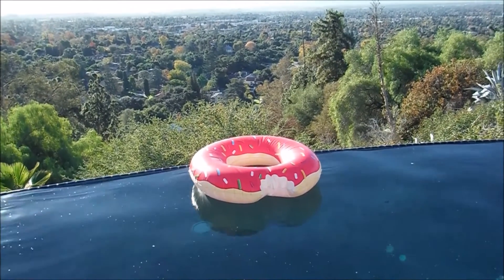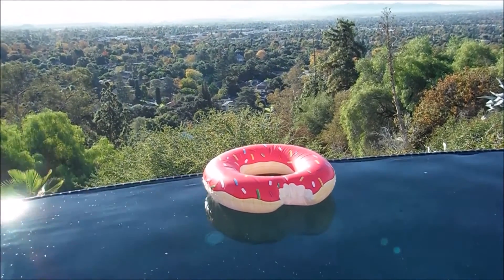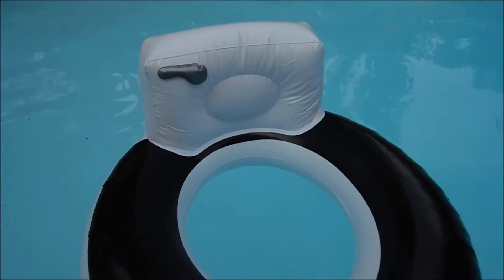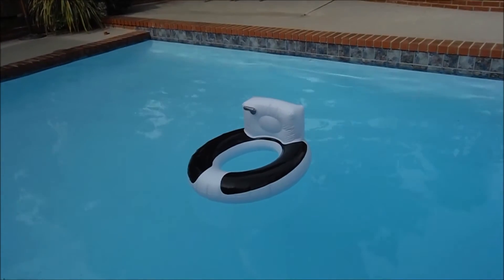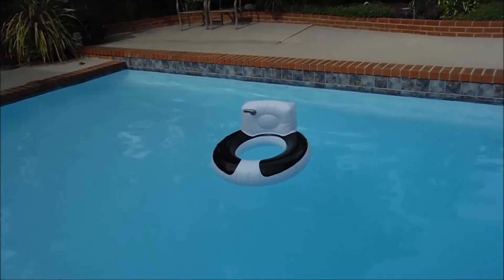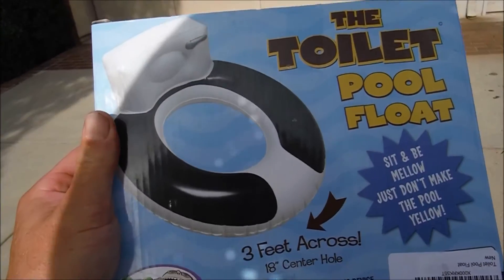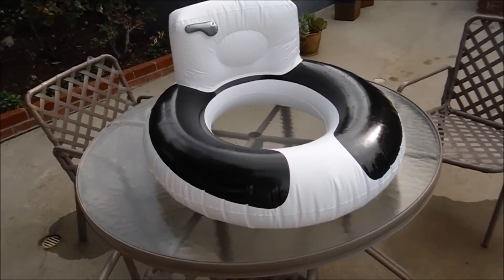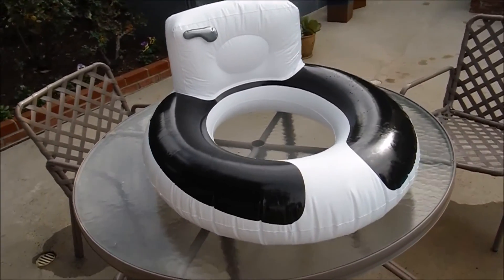Toilet Pool Float by Big Mouth Toys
Um, okay, this is not one of my usual product review videos but this float is so hilarious I had to film it. Like the Gigantic Donut Pool Float it is a great novelty item that will bring lots of laughs and jokes to any pool party.

Just let the kids know it is not a real toilet ;)

Here is the Amazon.com link to purchase the Toilet Float: